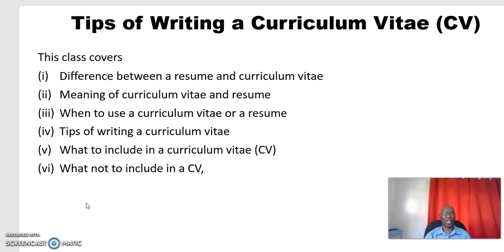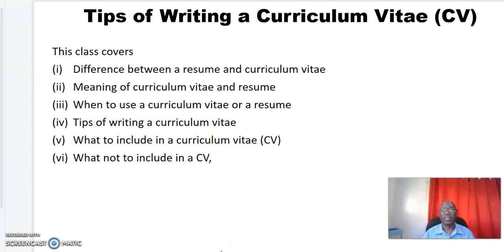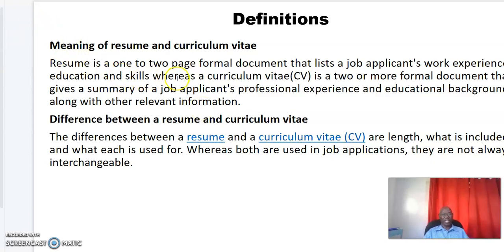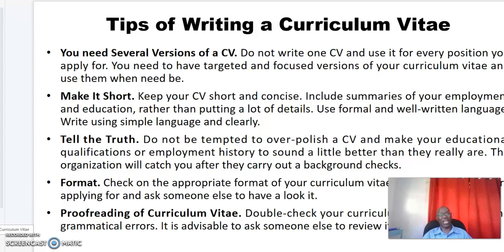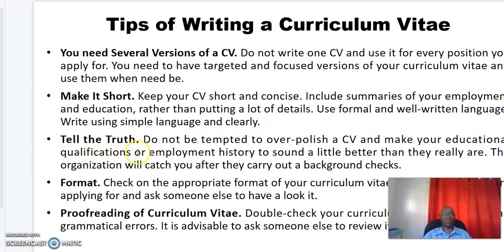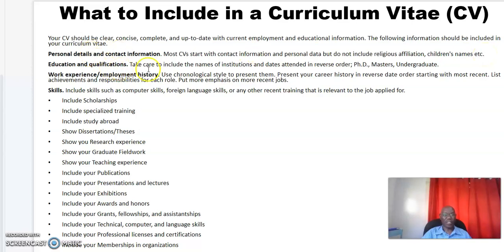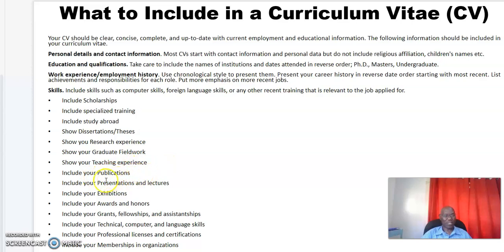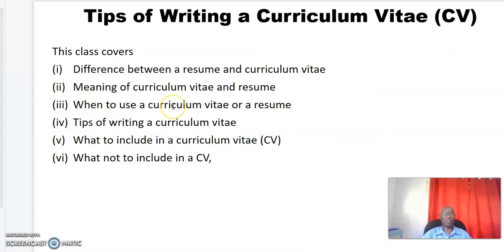Tips of Writing a Curriculum Vitae (CV)